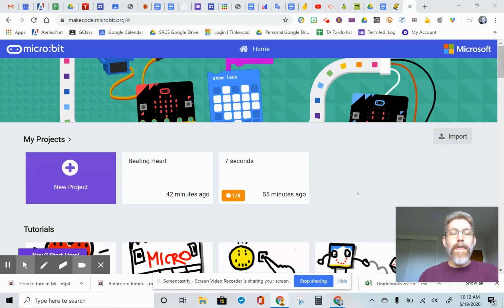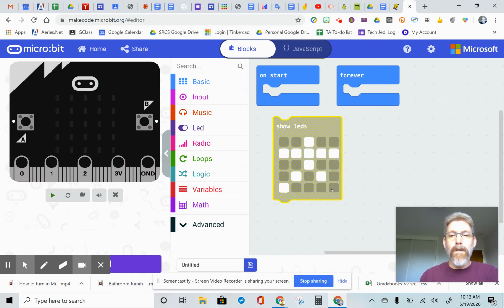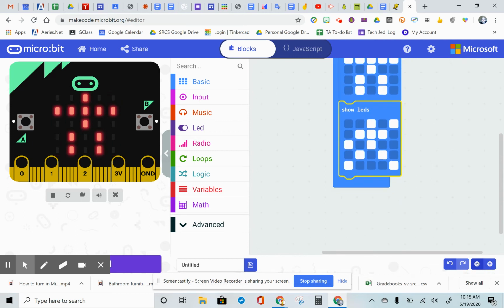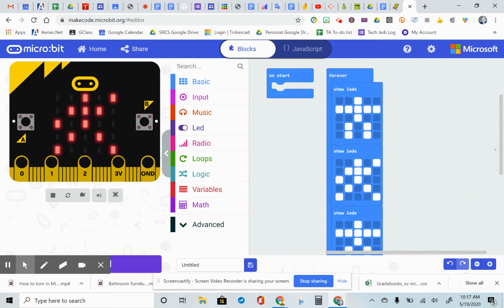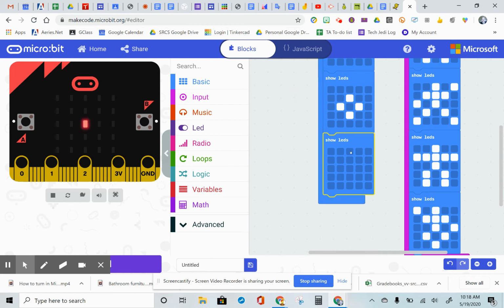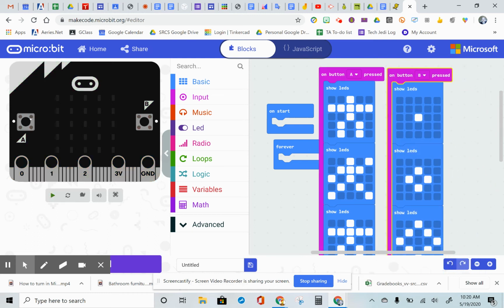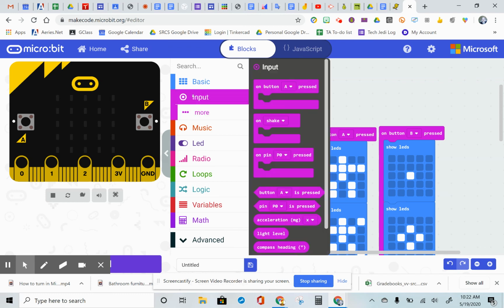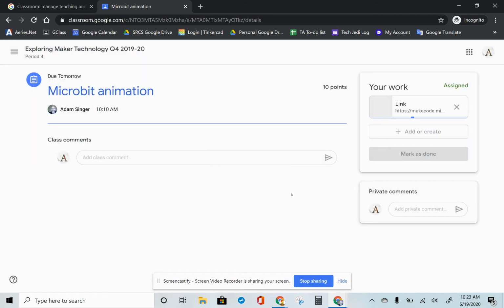Animations in Microbit